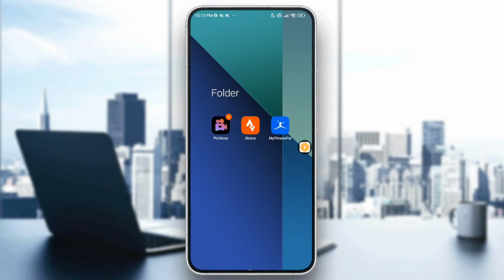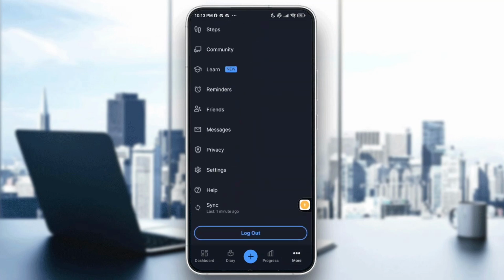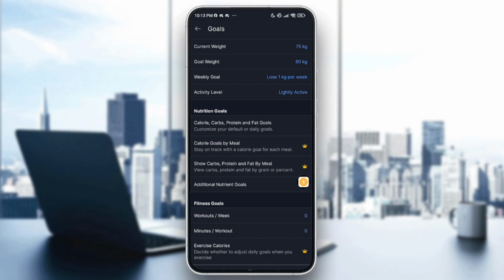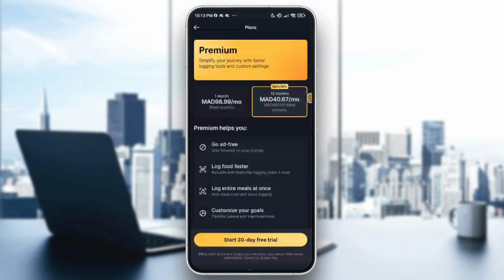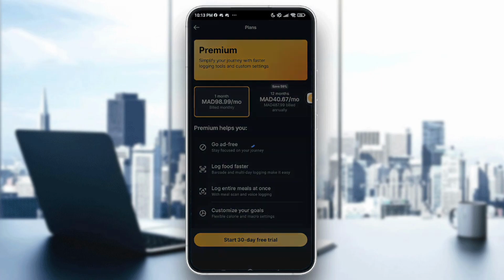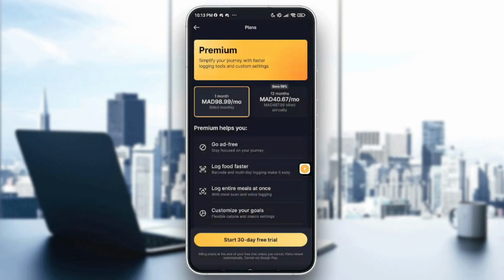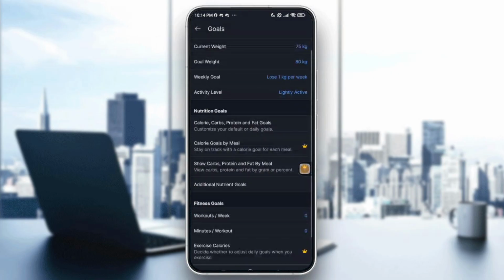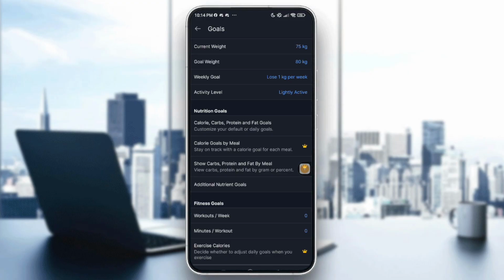How To Adjust Macros Per Meal in MyFitnessPal Tutorial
Today we talk about adjust macros per meal in myfitnesspal,myfitnesspal,how to use myfitnesspal